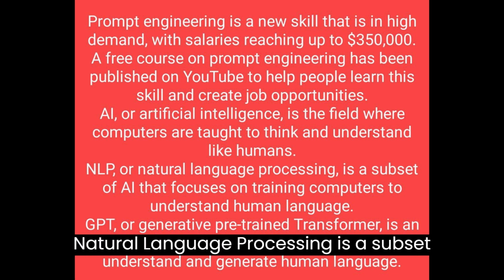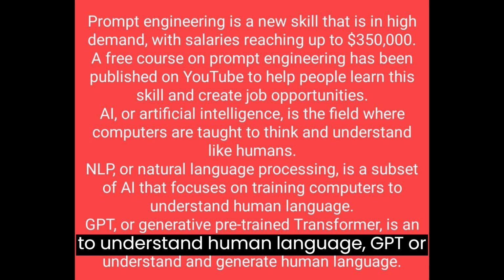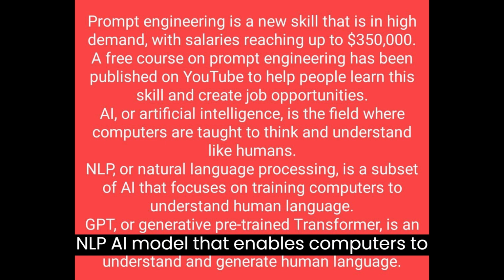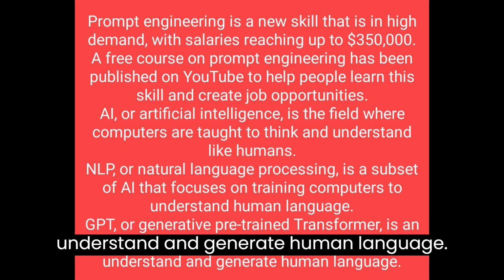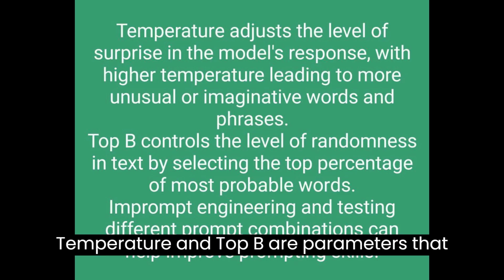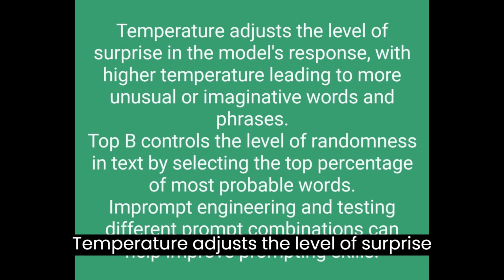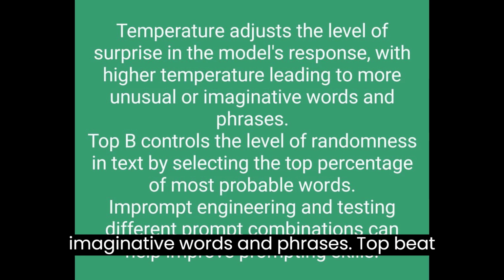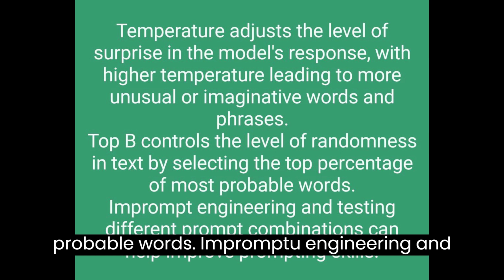Prompt Engineering: Training Session 1 | Comprehensive Overview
"Welcome to the inaugural session of our comprehensive Prompt Engineering Training series! In this overview, we delve into the fundamental principles and techniques of prompt engineering, a crucial skill for crafting powerful and precise AI-generated content. Whether you're a seasoned programmer or new to the world of AI, this session will set the foundation for your journey towards becoming a prompt engineering expert. Join us as we explore key concepts and insights that will empower you to harness the true potential of language models.

"Uncover the secrets behind effective prompt engineering in this enlightening Training Session 1 Overview. Are you ready to maximize your AI-generated outputs? This session will equip you with the tools to optimize your prompts, yielding more accurate and relevant results from language models. Join us as we demystify the art of crafting prompts and dive into the core strategies that can elevate your AI interactions. Whether you're a content creator, developer, or curious enthusiast, this training is your gateway to mastering the world of prompt engineering.

"Embark on a transformative learning journey with our Prompt Engineering Training series, starting with Session 1's comprehensive overview. Discover the building blocks of successful AI interactions as we guide you through essential prompt engineering techniques. Whether you're seeking to improve content generation, automate tasks, or enhance user experiences, this session provides invaluable insights. Join us as we unlock the potential of prompt engineering, opening doors to endless possibilities in the realm of artificial intelligence. Don't miss out – revolutionize your approach to AI with this foundational training.

Fastest growing Job . The Best Career in 2023